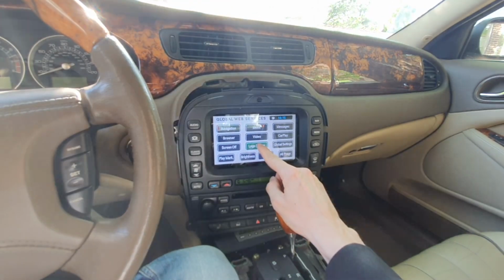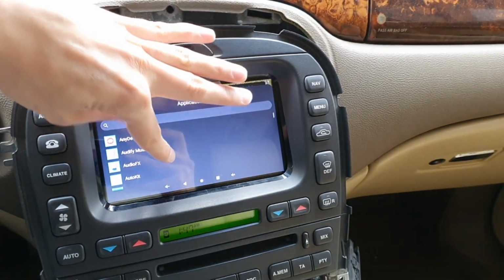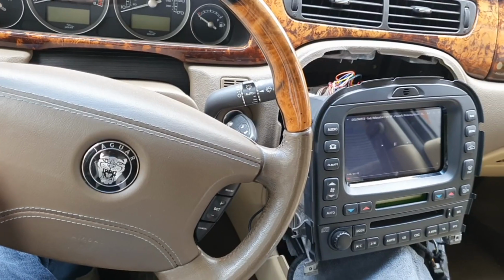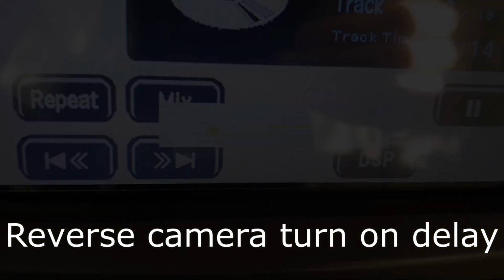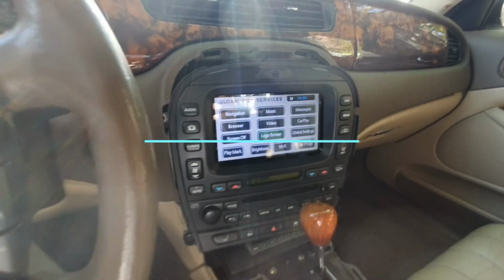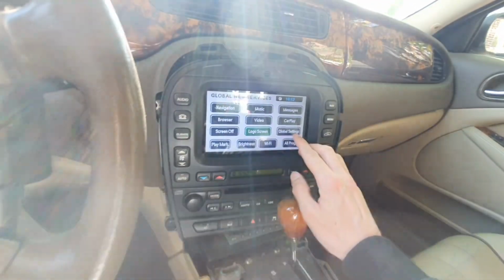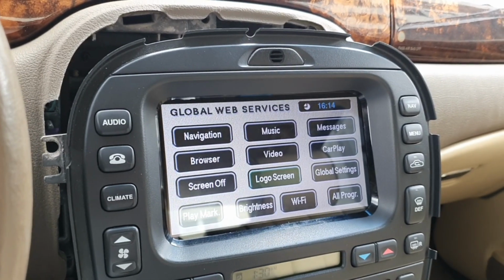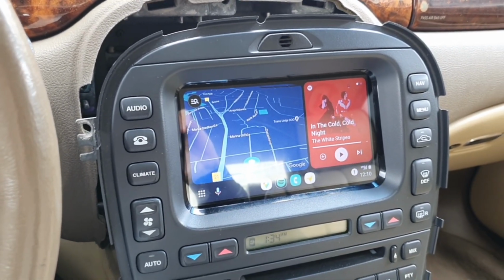Initial Android set up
This video will be helpful for those who will be installing a Jagaux Android conversion kit.
It is about initial set up of the system, the UI, cameras installation, CarPlay adapter and more.